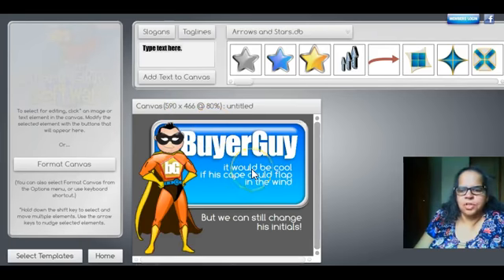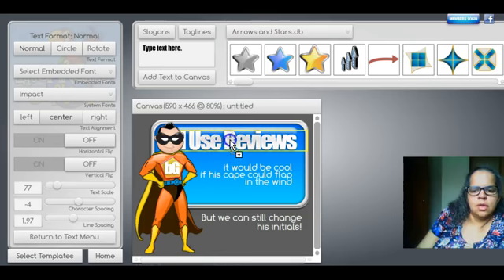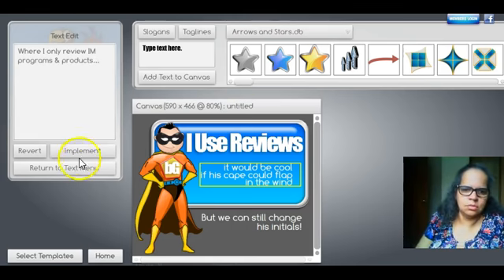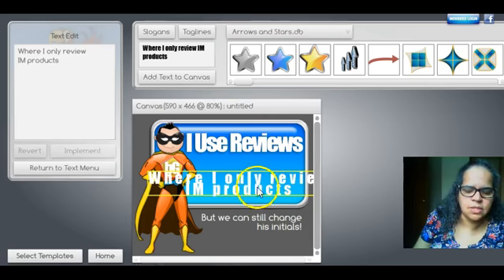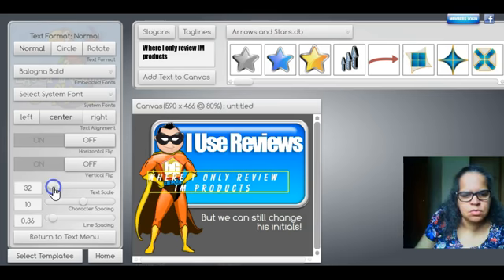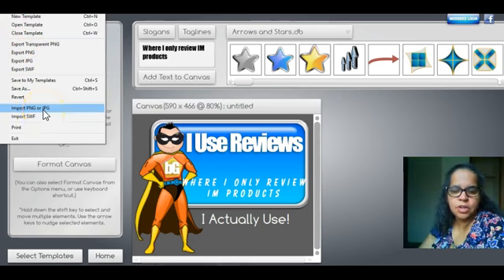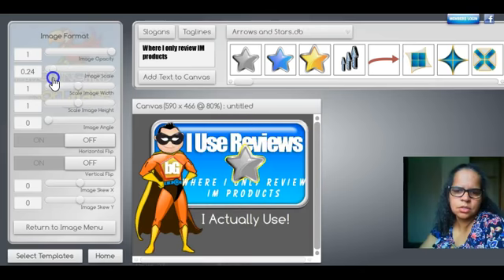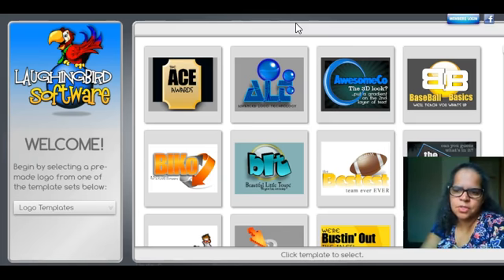The Logo Creator Review Is This Program Worth The Price?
In this review, I review the program The Creator (formerly known as the Logo Creator), a versatile logo creation software tool that should be in every internet marketer's arsenal.